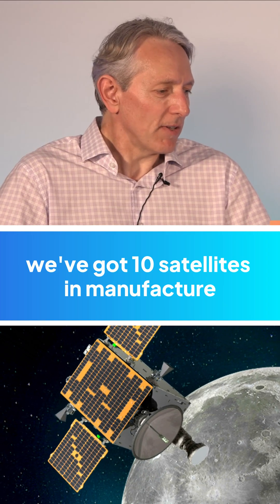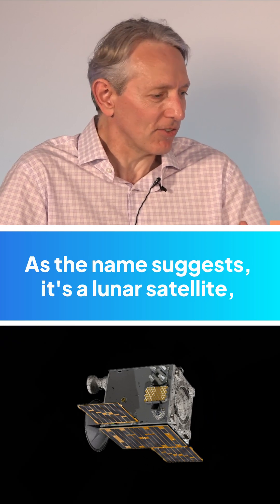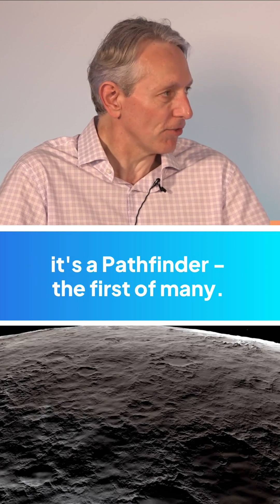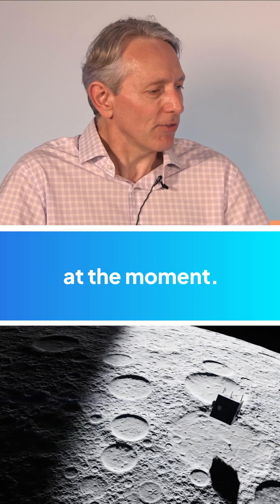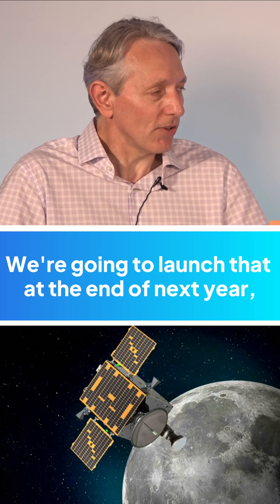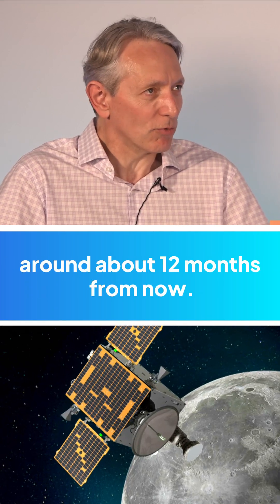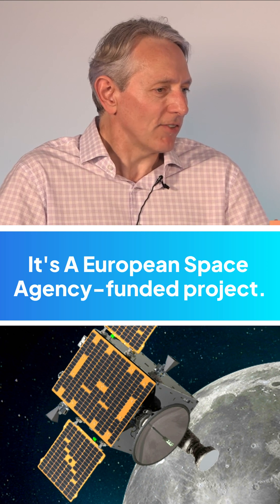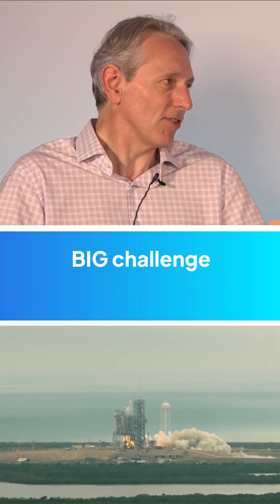How will we truly commercialise the Moon? It all comes down to communications!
Discover how Surrey Satellite Technology Ltd (SSTL), based at Surrey Research Park, is enabling the future of lunar exploration. Learn about their Lunar Pathfinder satellite, launching in 2026.

This pioneering satellite is set to provide a vital communication service for missions to explore the far side of the Moon. This exclusive interview with SSTL's Andrew Greenhalgh, was originally aired as part of Surrey Research Park: Live!, which celebrated 40 years of innovation in Surrey.